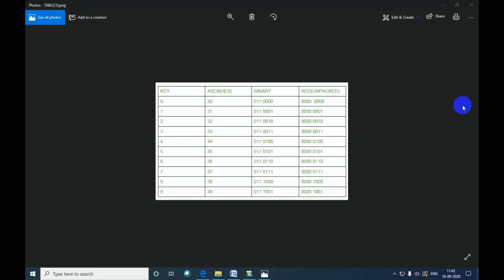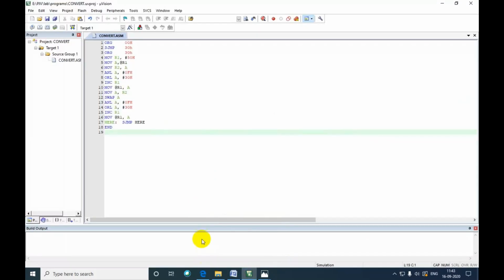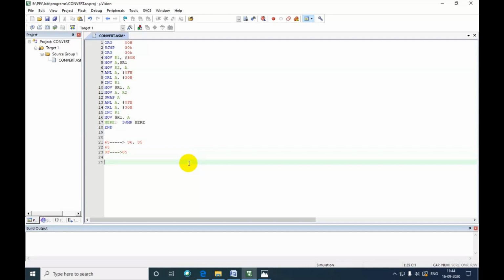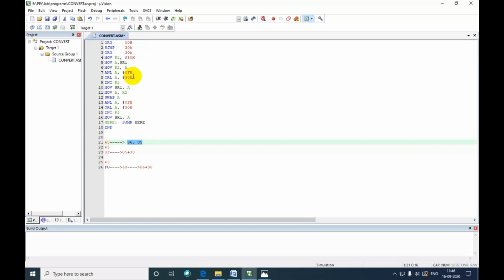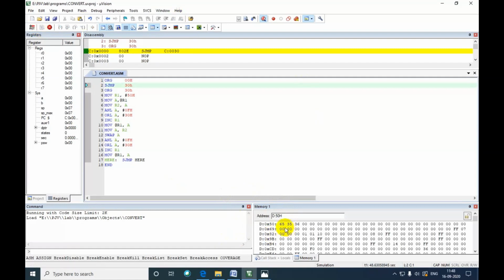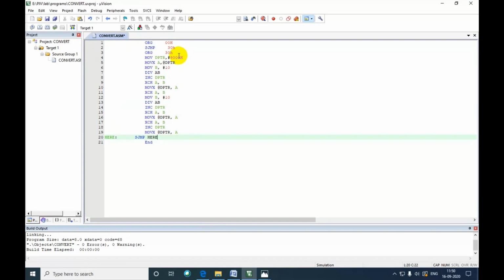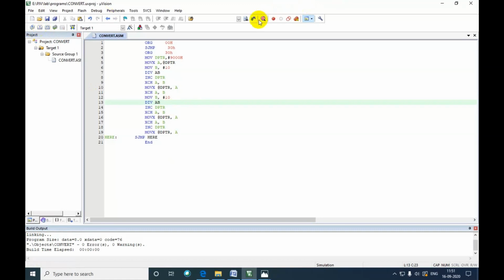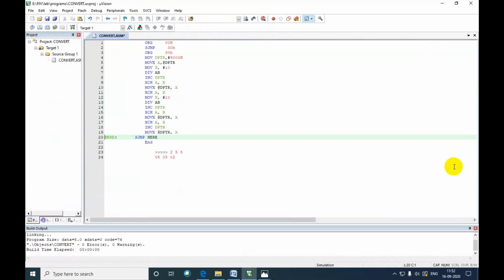Code conversion- BCD to ASCII Lab procedure